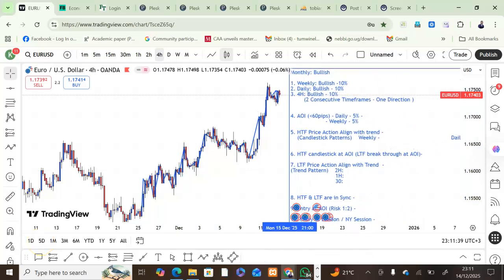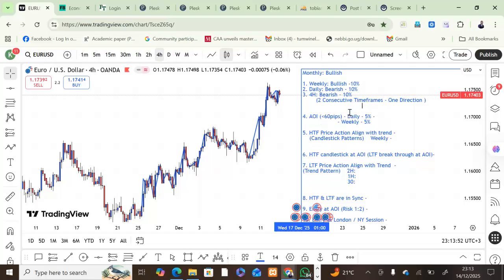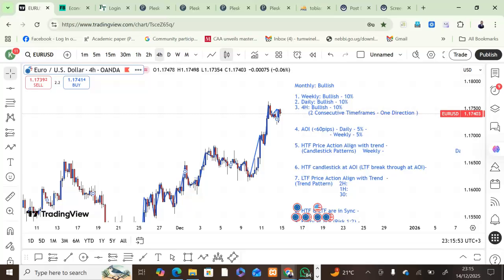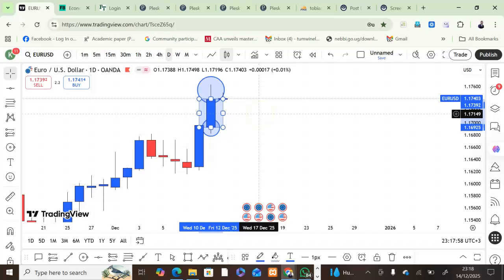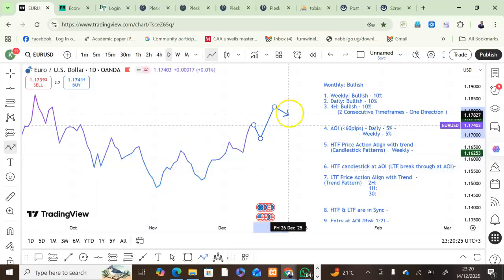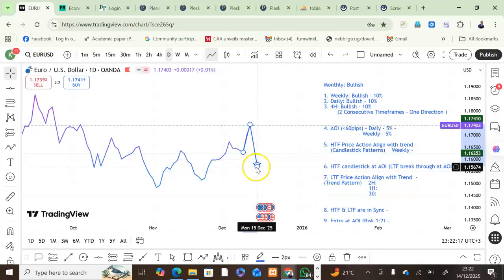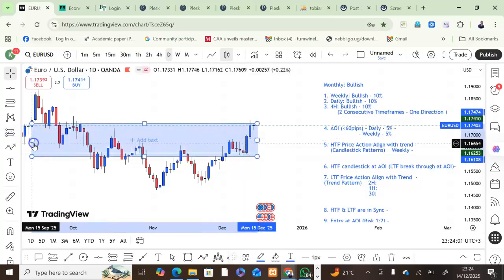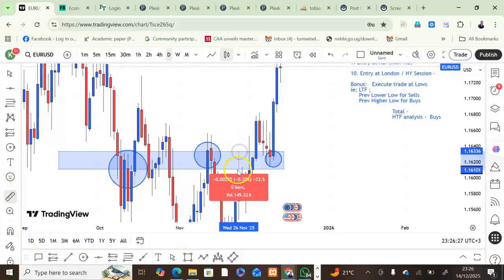Identifying the Area Of Interest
Higher Timeframe Area Of  Interest Identrification